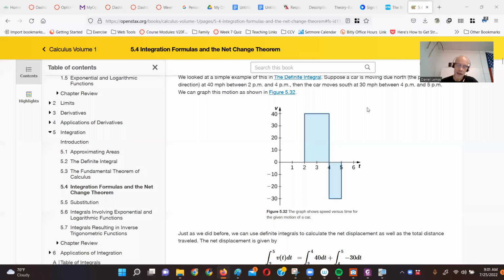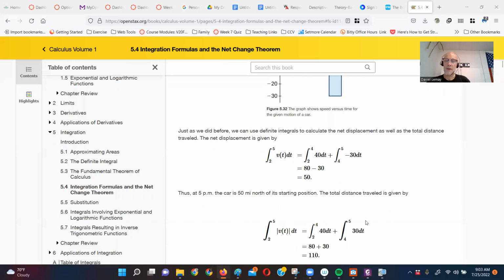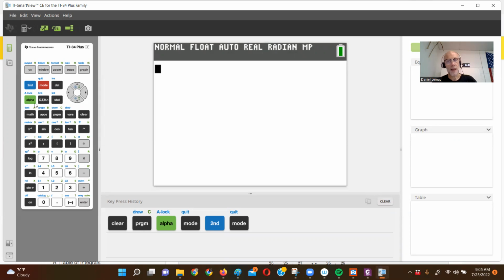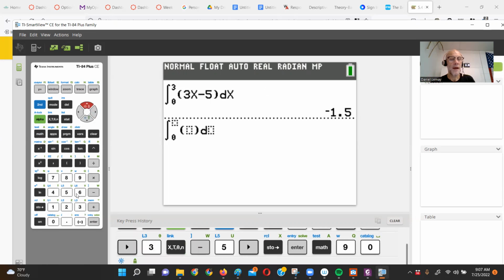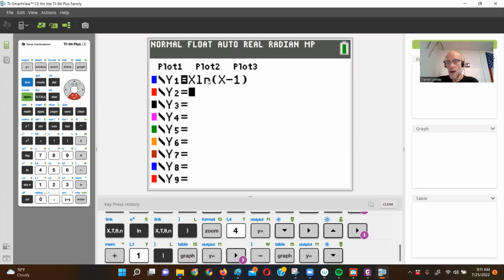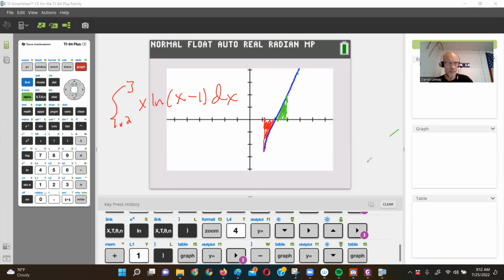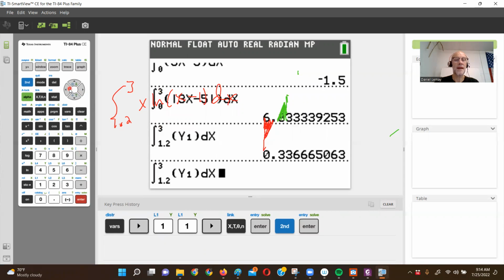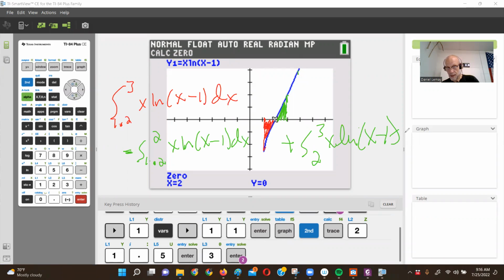Sec 5.4 Net area vs total area on a graphing calculator